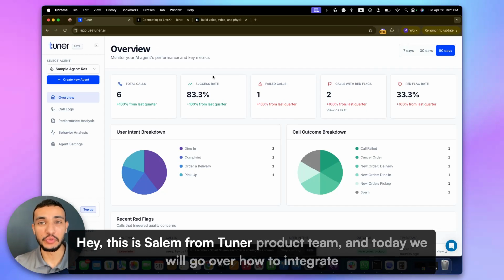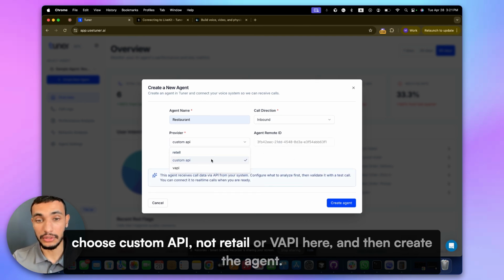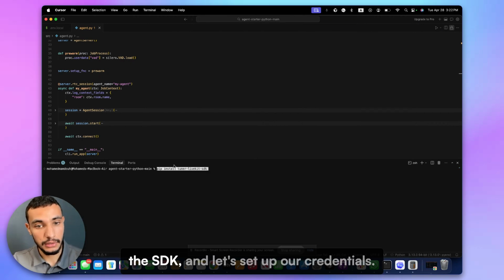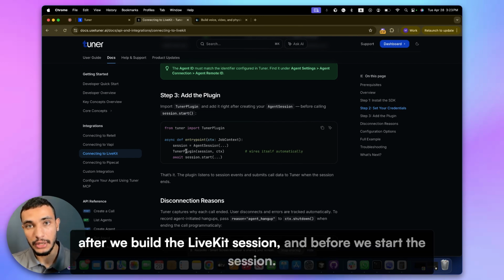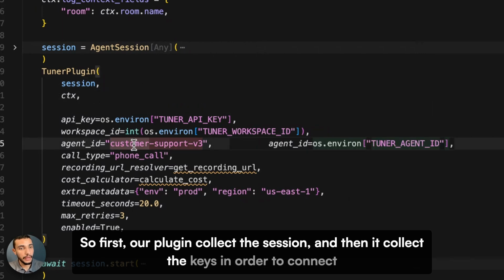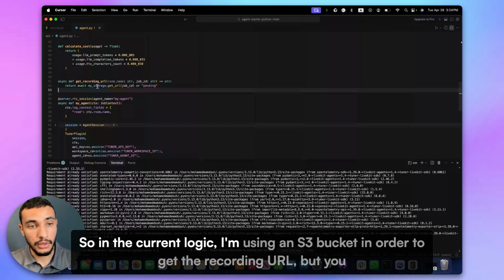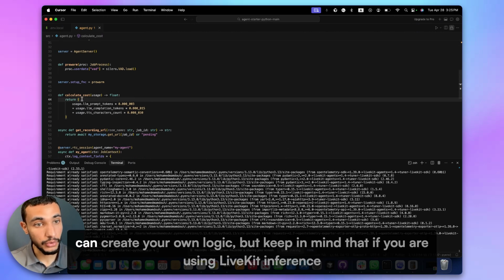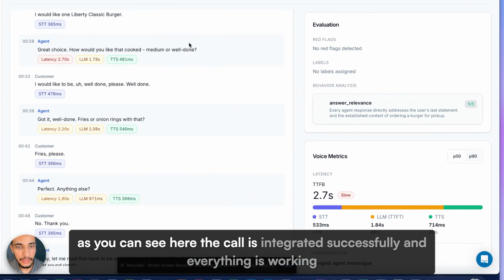How to Add Observability to Your LiveKit Voice Agent with Tuner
Already running a voice agent on LiveKit?
This quick guide shows you how to connect Tuner using the Tuner SDK to unlock full observability: track calls, monitor performance, and debug faster without changing your core agent logic.

🔧 What you'll learn:

- How to install and configure the Tuner SDK for LiveKit
- How to connect your existing LiveKit voice agent to Tuner
- What insights Tuner surfaces once you're live

⏱ Under 5 minutes — no fluff, just steps.